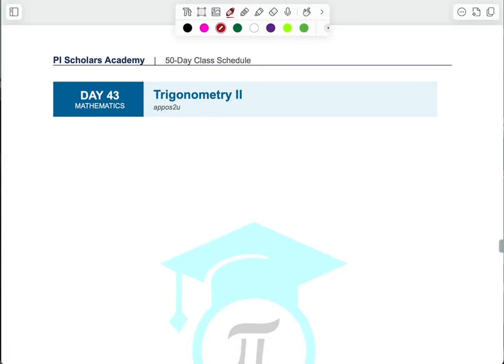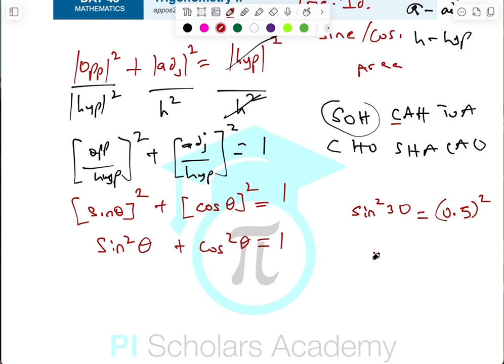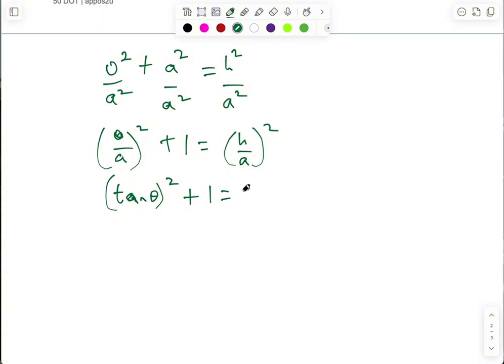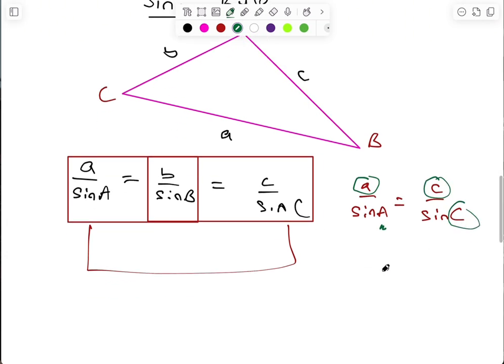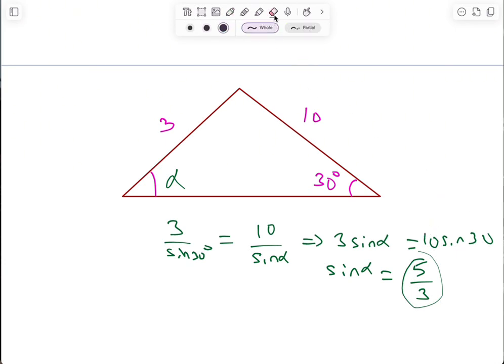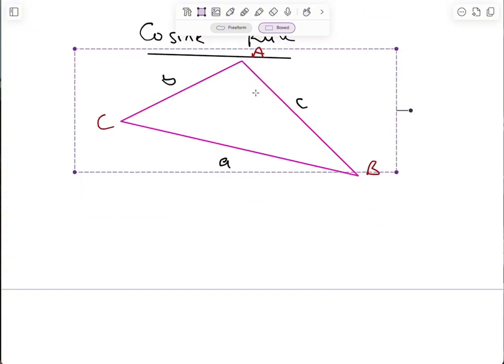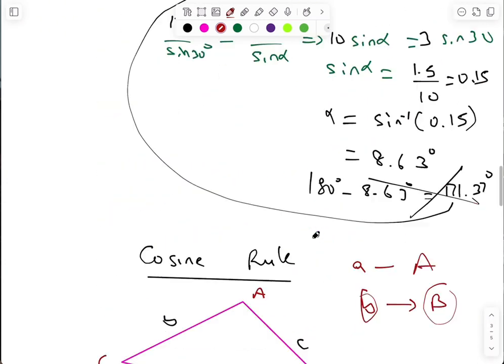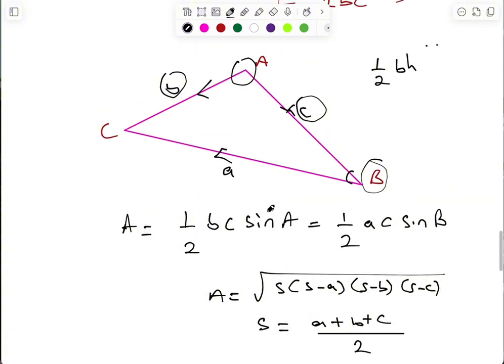Trigonometry II | Trig identities, sine/cosine rule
While introductory trigonometry deals strictly with right-angled triangles, real-world shapes come in all forms. This lesson covers the essential mathematical laws used to solve any oblique (non-right) triangle, along with the foundational identities that allow us to simplify complex algebraic expressions.
Here is the specific content covered in this lesson:
• The Sine Rule: Used when dealing with two sides and their opposite angles. We explain how to apply the ratio: a / sin(A) = b / sin(B) = c / sin(C) to find missing side lengths or missing angles.
• The Cosine Rule: Used when you are given all three sides (SSS) or two sides and the included angle (SAS). We break down the formula: c^2 = a^2 + b^2 - 2ab * cos(C) and show how to rearrange it to solve for an unknown angle.
• Area of a Non-Right Triangle: Moving past the basic "half base times height" formula. We show how to calculate the exact area of any triangle if you only know two sides and the angle between them using: Area = 0.5 * ab * sin(C).
• Basic Trigonometric Identities: The core algebraic building blocks used to simplify expressions and prove proofs:
• The Quotient Identity: tan(theta) = sin(theta) / cos(theta)
• The Pythagorean Identity: sin^2(theta) + cos^2(theta) = 1